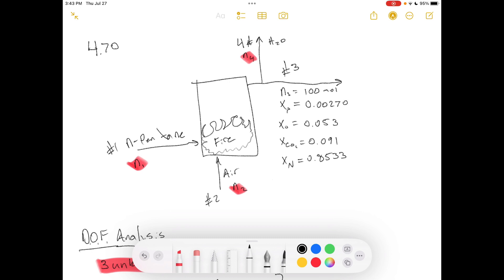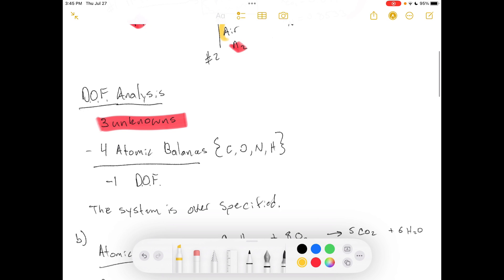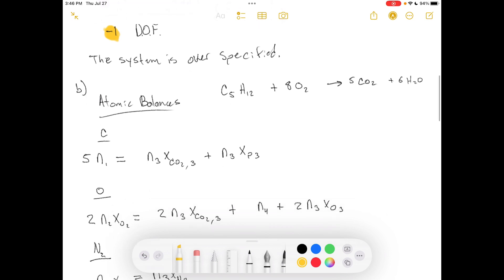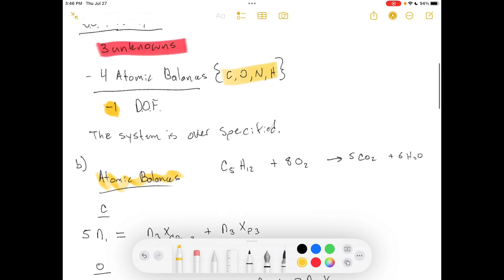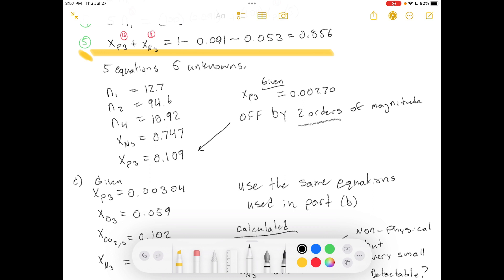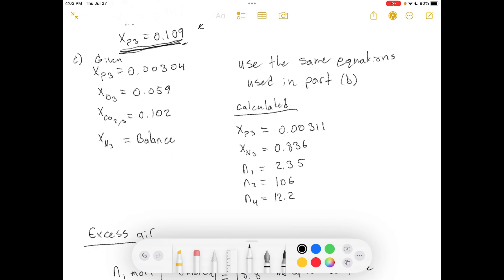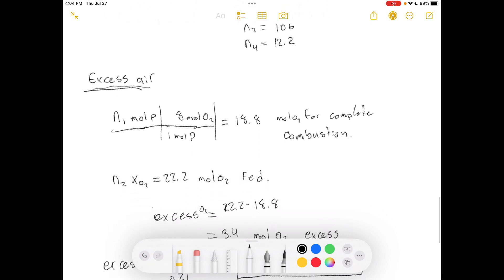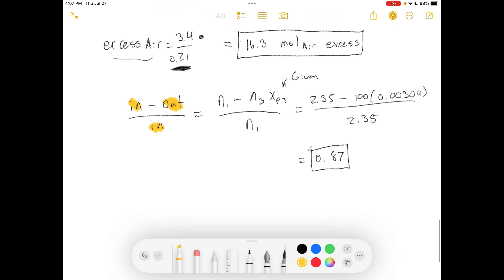TEP - Episode [123] - Problem 4.70 - Elementary Principles of Chemical Processes Third Edition